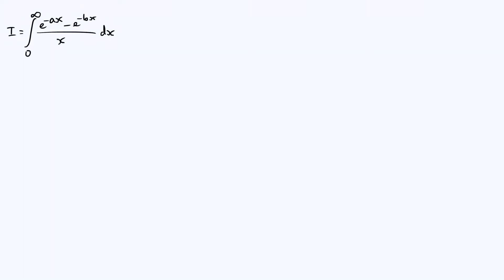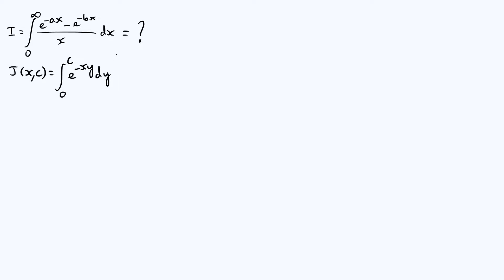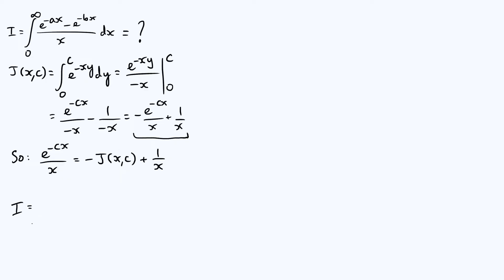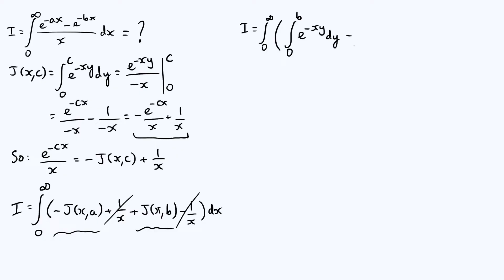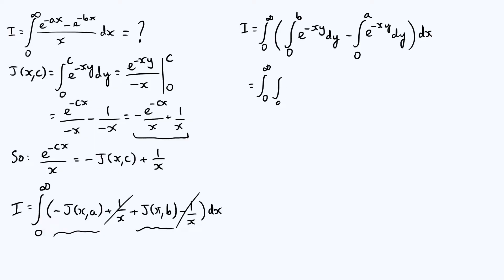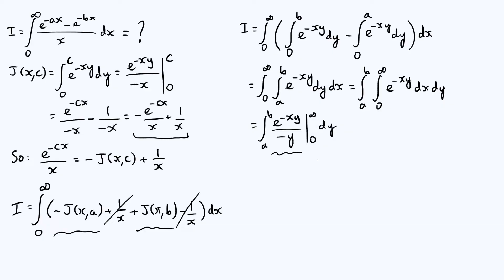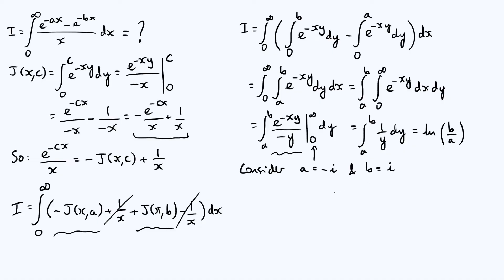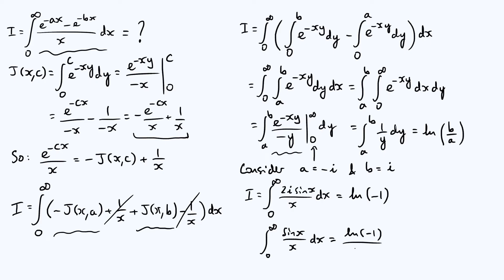Turning a single integral into a double integral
Using an example involving exponentials, we see how rewriting an integral as a double integral can be a helpful trick. At the end we'll consider how our result is related to a certain trigonometric integral, using the relationship between complex exponentials and trigonometric functions.